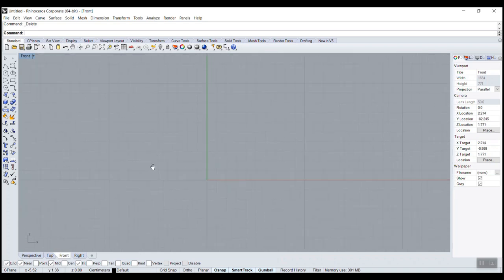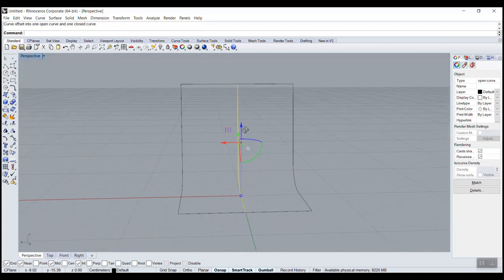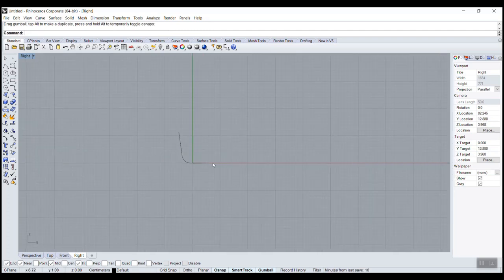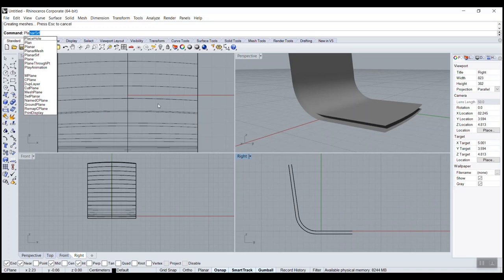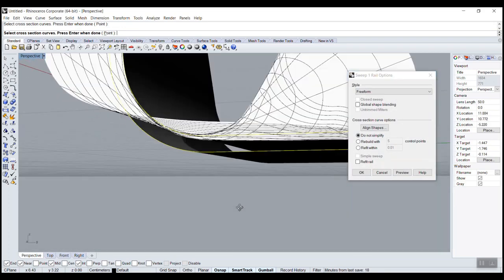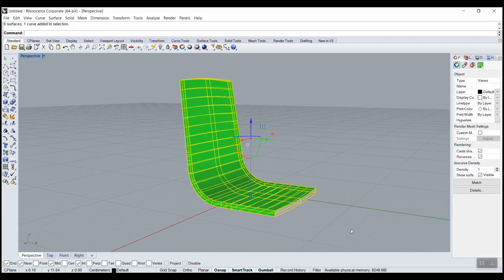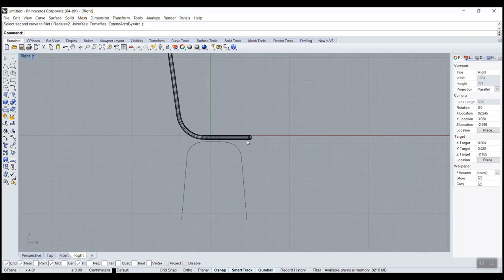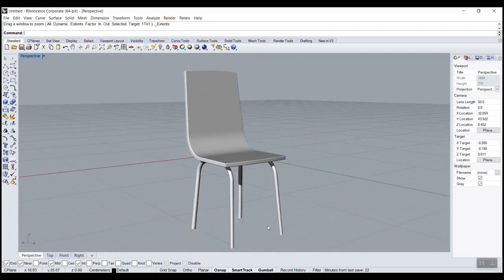Rhino 7 3D Tutorial for Intermediate Chair Sub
Intermediate exercise tutorial on how to use Rhino 3d.

Chair, furniture tutorial for beginners- Learning how to do basic steps and quick tips for those who are just getting started working with Rhino. Aimed for people firing up their software for the first time.
rendered in Modo (foundry)